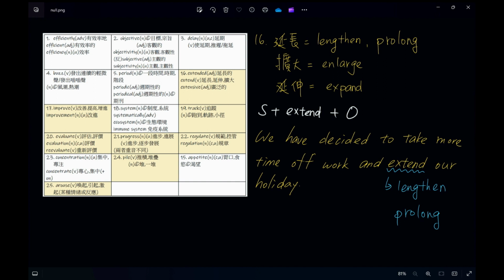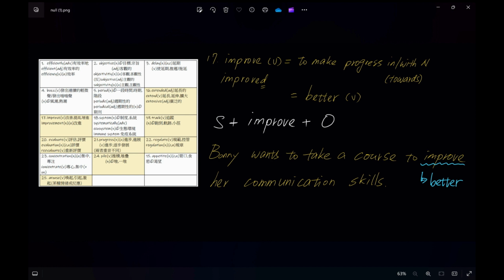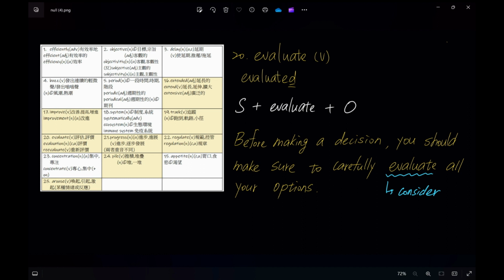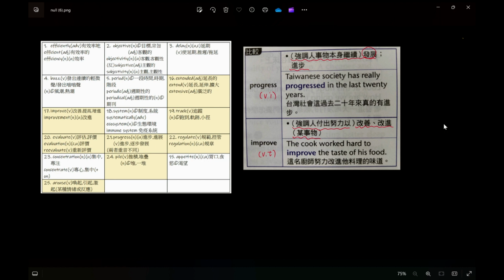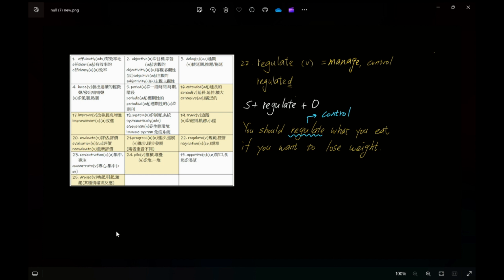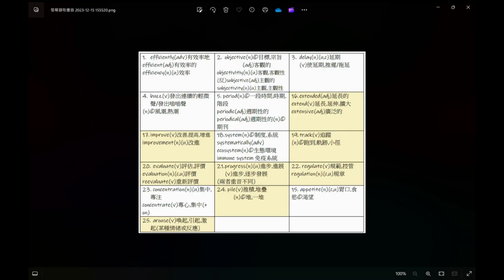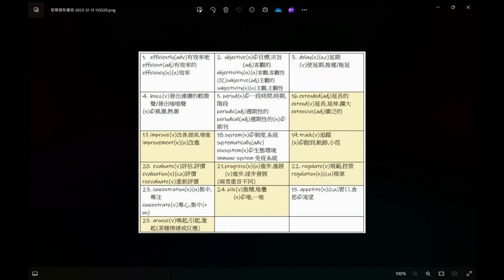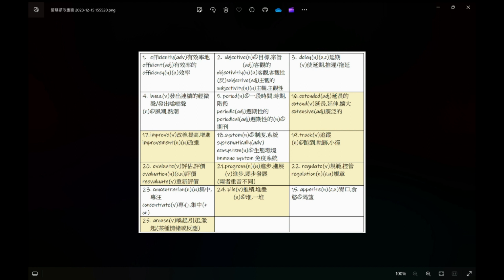The portable classroom - Vocab Builder U8 - Vocab explained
Explain how to use the vocabulary in U8